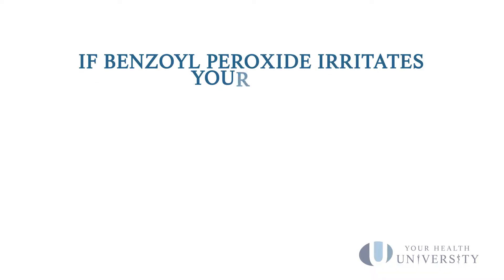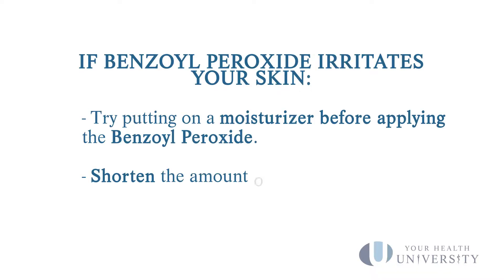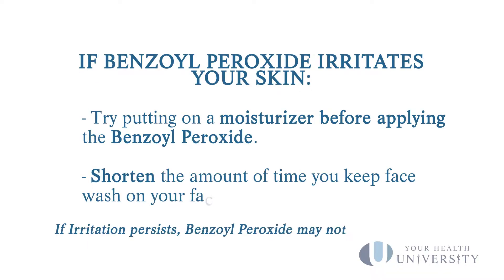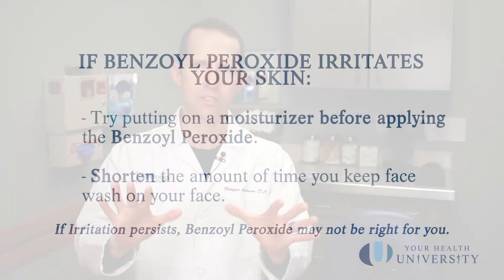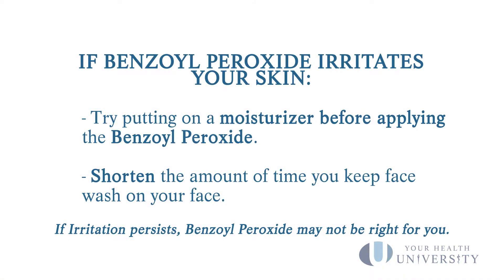Benzoyl Peroxide for Acne [Acne Treatment]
Learn about treating acne with Benzoyl Peroxide. Learn how to use it and some of the considerations you should think about before using Benzoyl Peroxide.

Partial Video Transcript:

"You've been recommended to use a product that has an ingredient called benzoyl peroxide in it. Benzoyl peroxide has been around for a long time and it's very useful for not only acne, but also a number of other treatments.

So we're going to talk about how to use benzoyl peroxide and what some of the side effects are so that you can get the desired outcome. Now benzoyl peroxide, whether you're using it as a wash or a cream will bleach anything it comes in contact with. So, if you're using it as a wash, please make sure that you rinse it off completely, and then you pat dry with a white towel.

And if you're using it as a leave-on cream, whether it's strictly benzoyl peroxide or whether it's benzoyl peroxide combined with another medication, you'll probably want to use these at night right before you get to bed, and then make sure you have a white pillowcase, and white sheets, and when you wash it off gently in the morning, you'll pat dry with a white towel. Please don't have designer sheets with all sorts of colors on them because you will ruin them. Now some companies actually make sheets that won't stain from benzoyl peroxide, so you can look for those too if it's really necessary that you have colored sheets..."